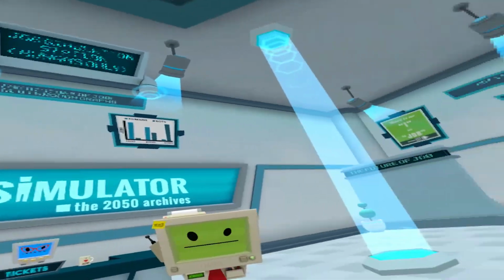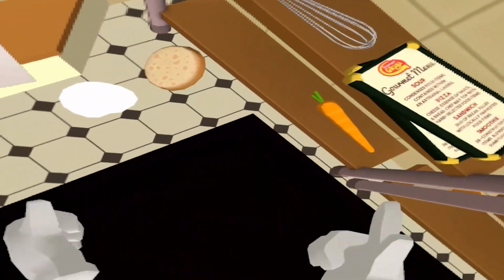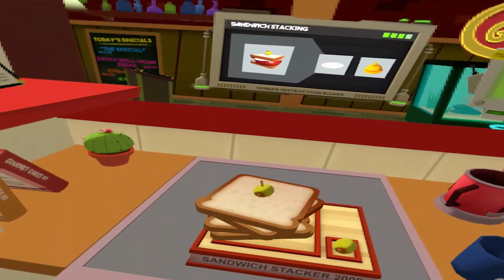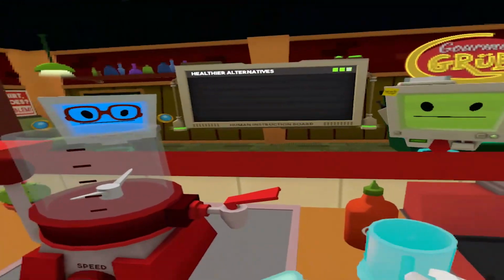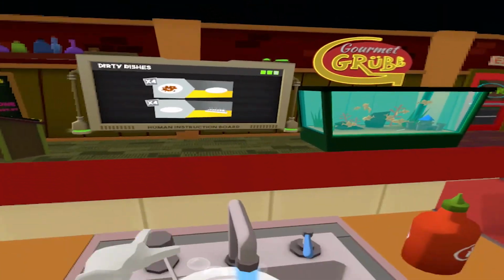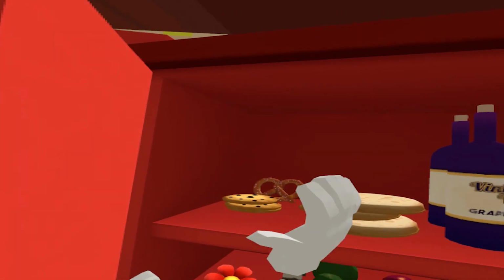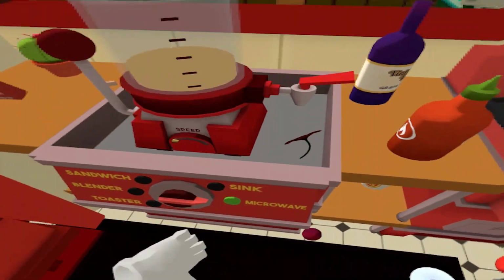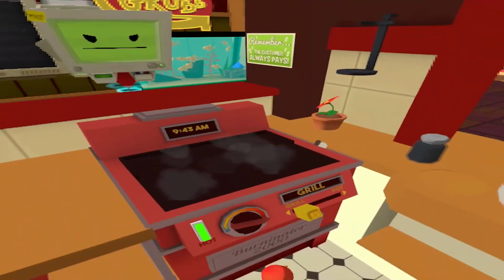I'M A BAD CHEF!- Job Simulator part 2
I just started a fire in the kitchen! HIRE ME IF YOU DARE!